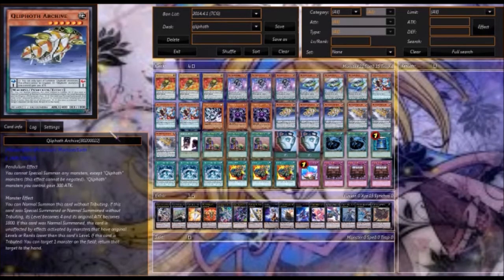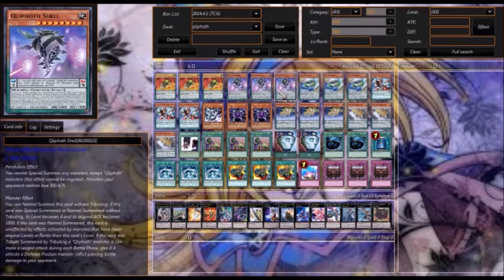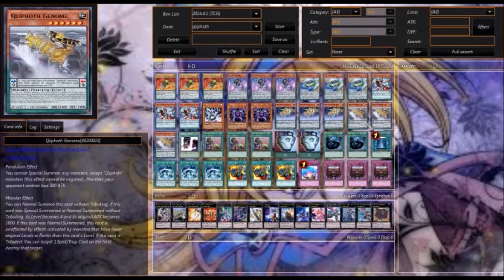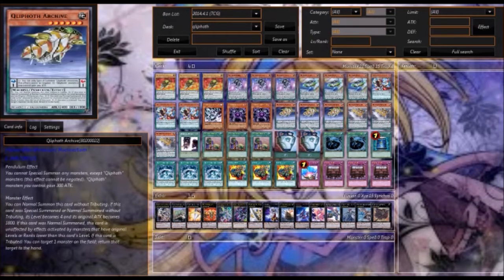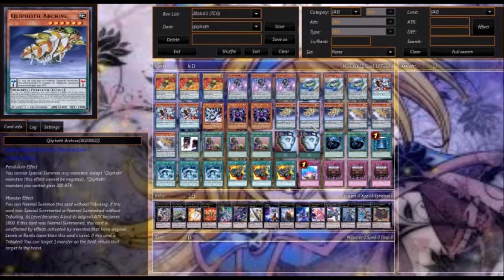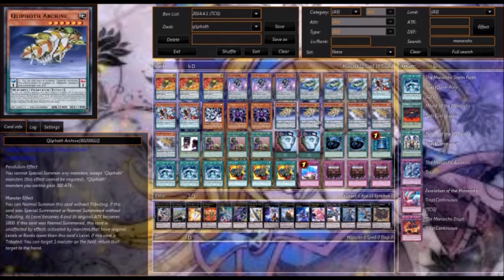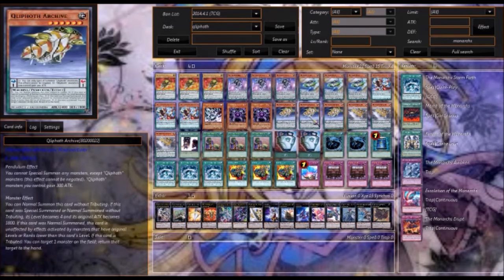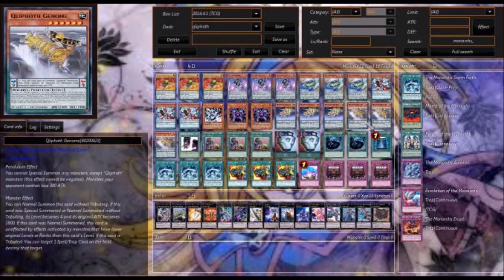Qliphoth deck profile; Pendulum summoning monarchs!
The deck heavily focuses on beating down your opponent, constantly swarming the field and then tribute your monsters to get rid of your opponent's cards.
shout out to all the artists at dig.ccmixter for the awesome music